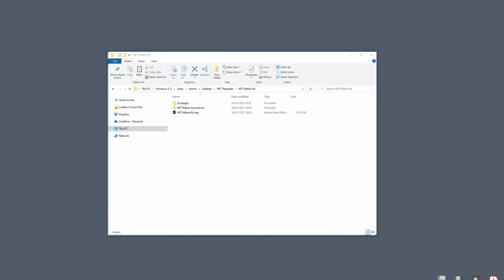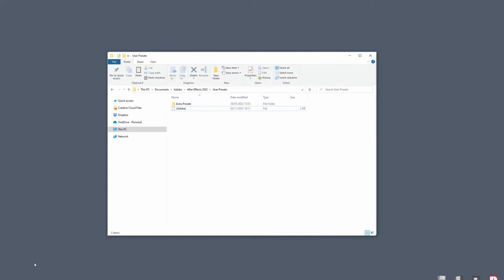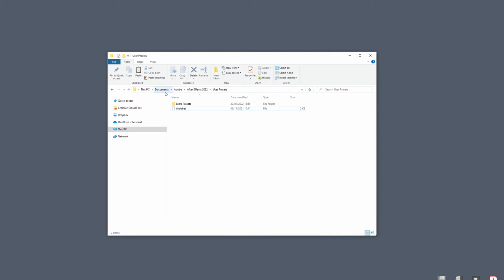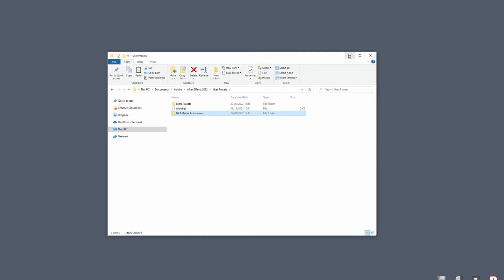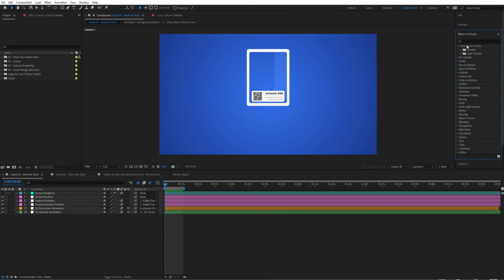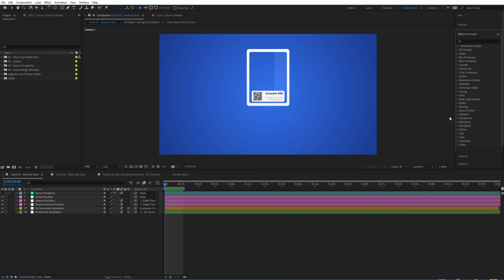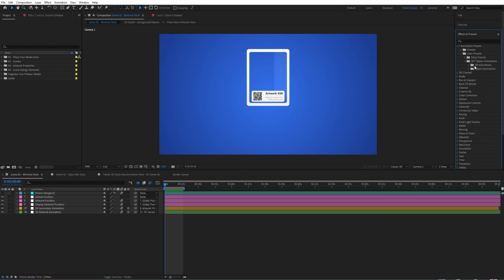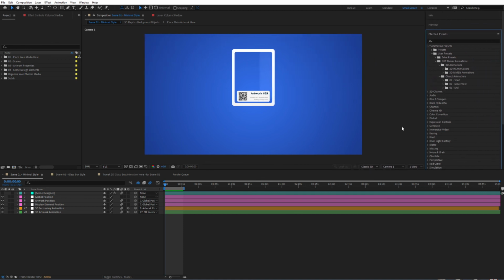1 - Installing the Animation Presets | NFT Maker Kit for After Effects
This is a quick after effects video tutorial for the NFT Maker Toolkit which is a NFT Mockup Kit for Adobe After Effects.

In this video tutorial series we will see how to make a 3D NFT card in After Effects. This will be done using the cool new NFT Maker Kit for Adobe After Effects!

In this video we will see how we can install the animation presets that can be later used to Animate out 3D NFT Card!

Use this NFT Maker Toolkit to create NFT promo videos. Having a large library of NFT Mockup designs and professional features!

This NFT Mockup kit works directly in Adobe After Effects without using external plugins. With hundreds of features your NFT artworks will look truly unique and premium!

This professionally designed NFT Mockup kit for Adobe After Effects has it all, combining simplicity of use with professional customization features to help you design your own realistic NFT display promo.

The video is about after effects 3d nft tutorial valuable information but also try to cover the following subject:
-nft animations in after effects
-nft 3d animation tutorial
-nft card animations

Has this video helped you to make a 3D NFT Card in After Effects?